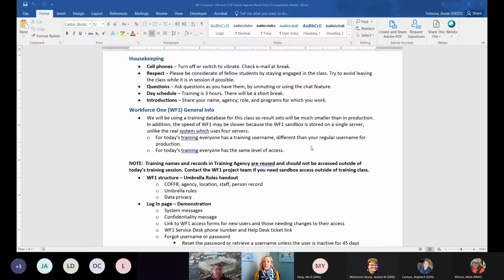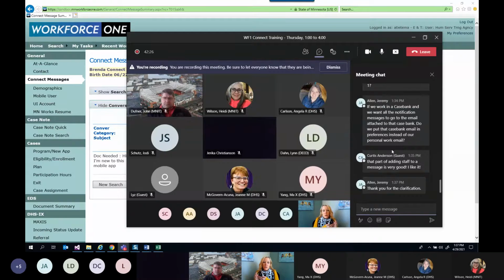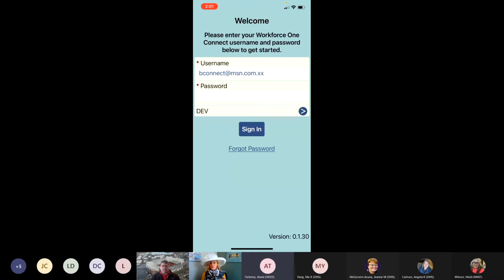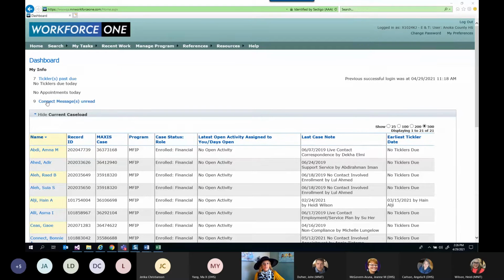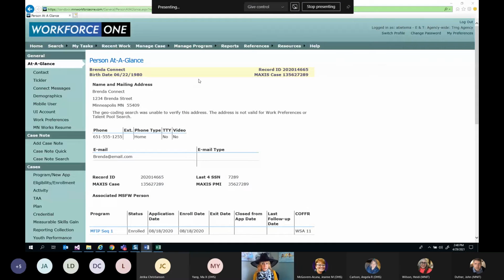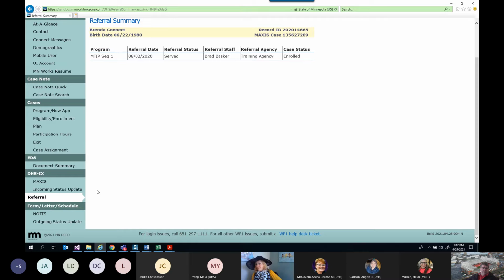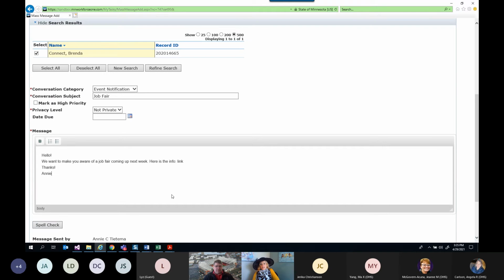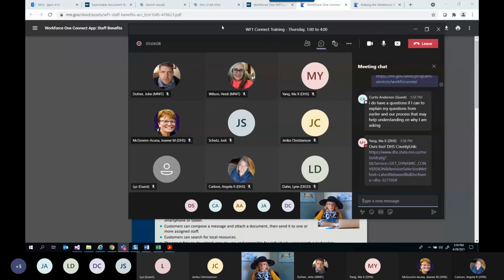WF1 Connect Training - FW/CCW